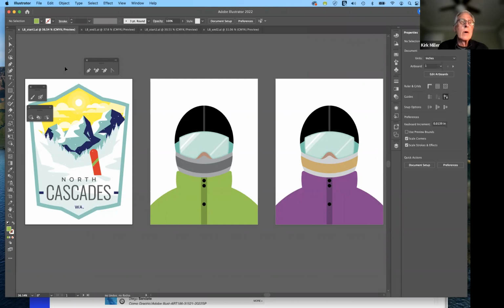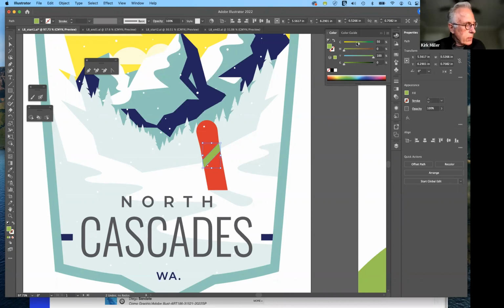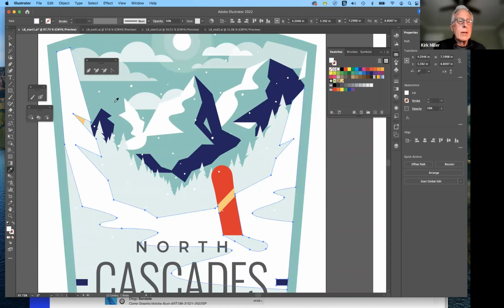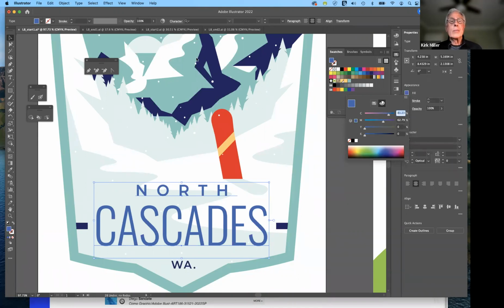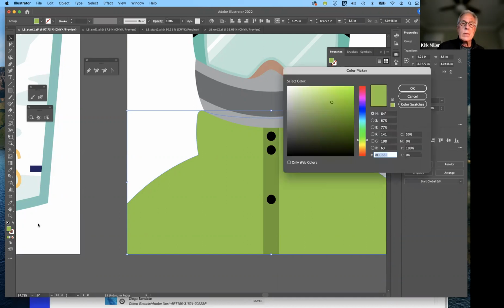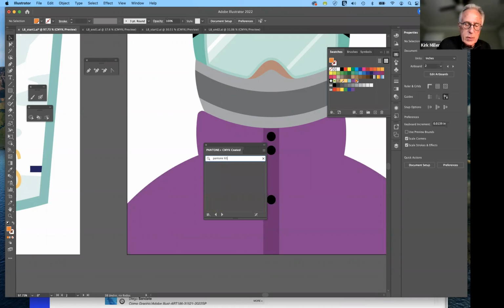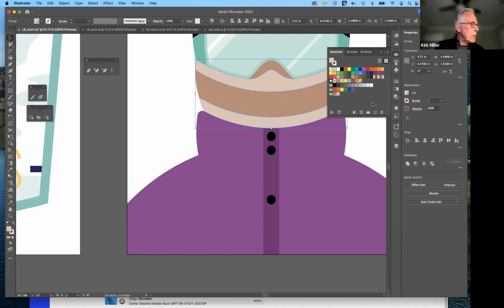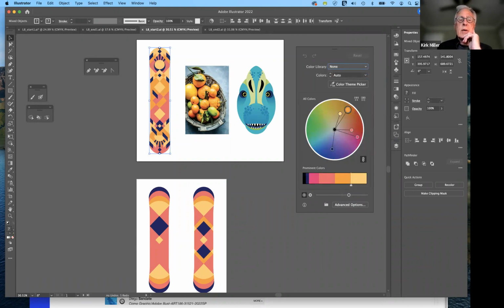Lecture 11 - Using Color To Enhance Artwork - Art 186 - Spring 2022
We explore various color modes and ways to create and edit color in this demonstration.